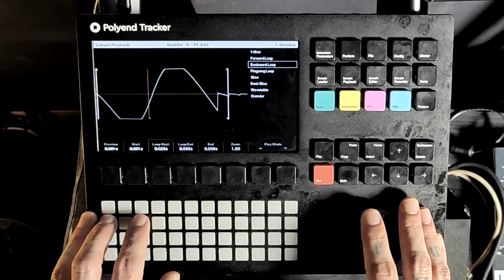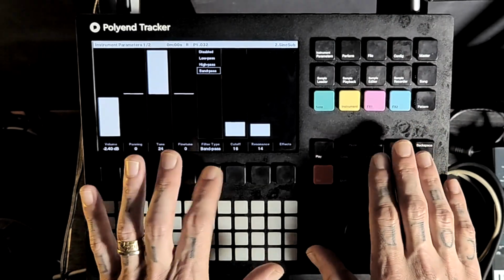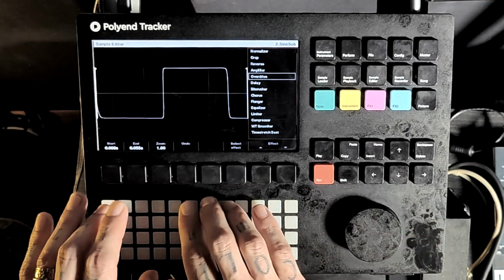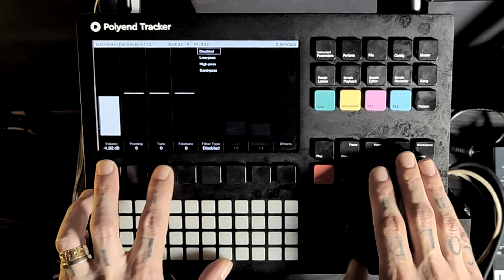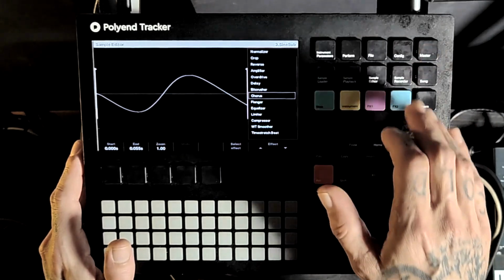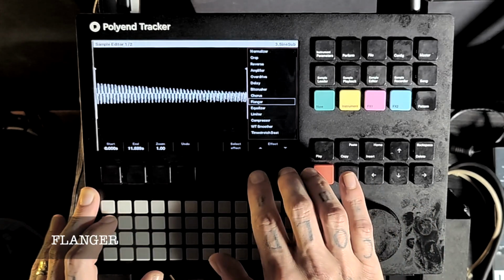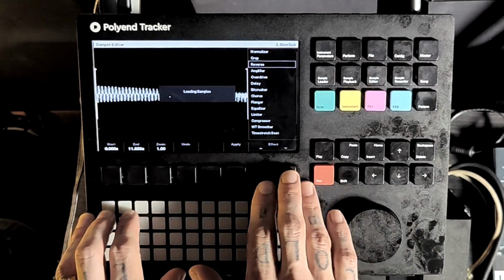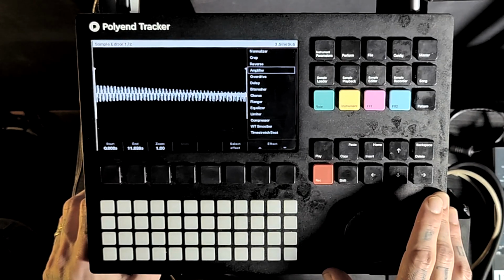3 WAYS TO GENERATE NEW WAVEFORMS WITH OFFLINE FX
The offline, and therefore destructive, effects inside the Tracker are very powerful and can be useful not only for use as modulation, ambience, compression, etc., i.e. as "technical" effects, but also as creative effects, to generate new waveforms.

In this video I show you 3 useful effects that you can use, starting from the same sample :)
I hope you find it useful! A hug, noir

💡 Check my instruments packs for Polyend Tracker/Play on Gumroad! 💡